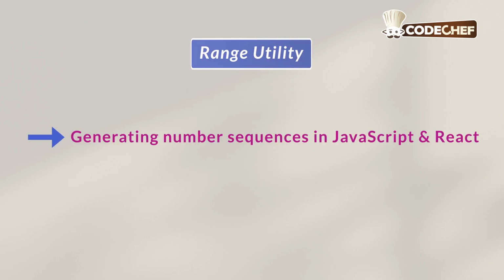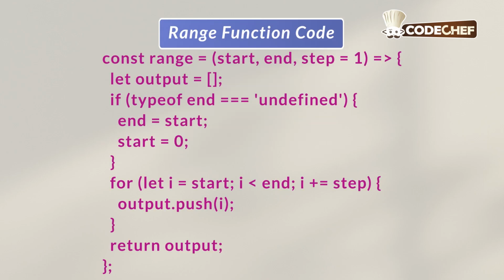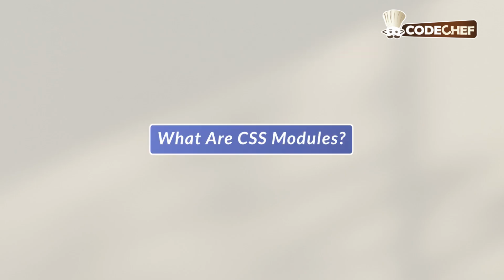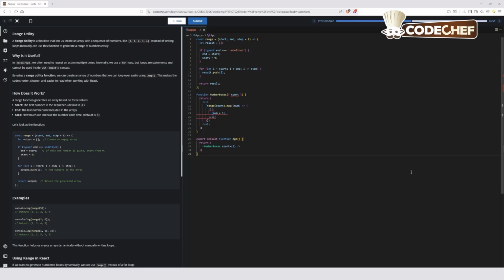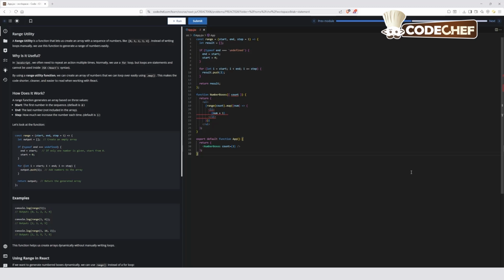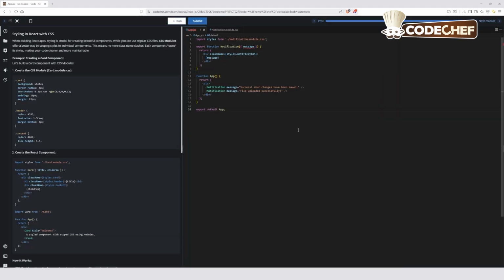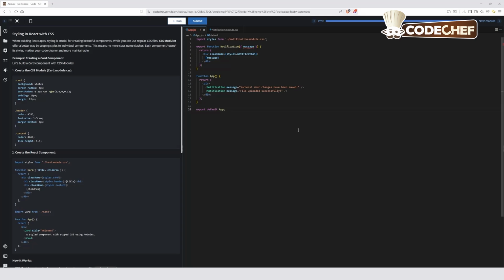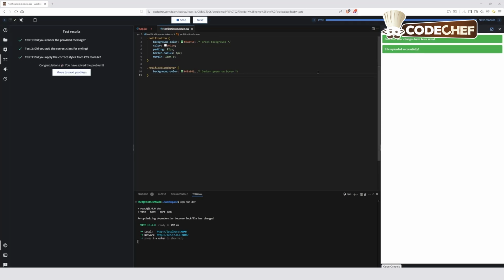Range Utility & styling in react | Learn ReactJS | CodeChef Learn Series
In this video, we cover two important concepts used frequently while building real-world React applications:

• Range Utility – Learn how to generate arrays dynamically and render repeated elements in JSX using .map() instead of loops.
• Styling in React with CSS Modules – Understand how to write clean, scoped component styles without global CSS conflicts.

This lesson helps you write cleaner JSX, reusable components, and maintainable styles, which are essential skills for frontend developers working with React.

🚀 Practice on CodeChef to truly master React.
Hands-on coding is the fastest way to understand dynamic rendering and component styling in modern frontend development.